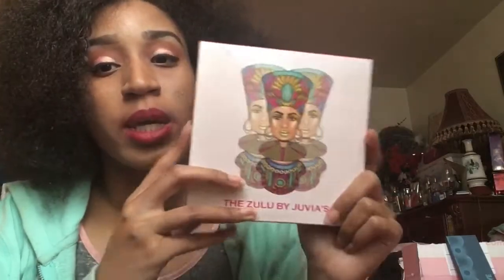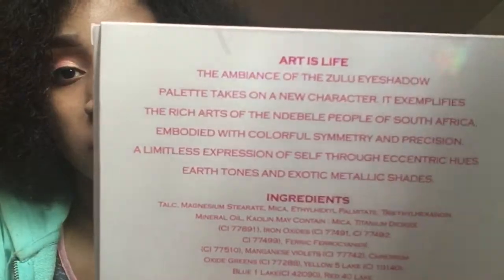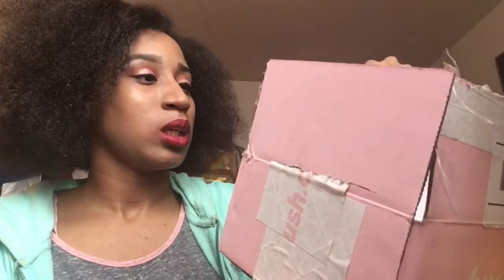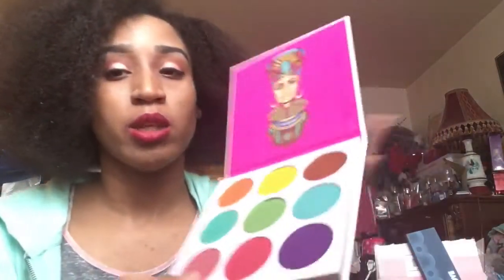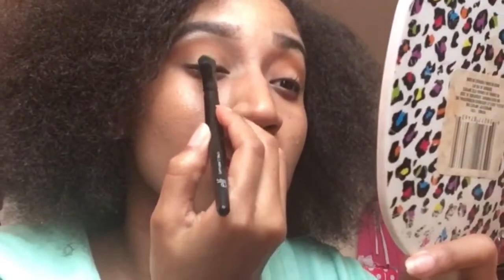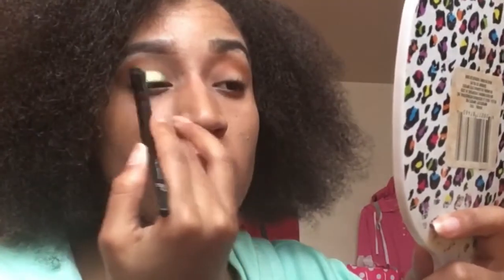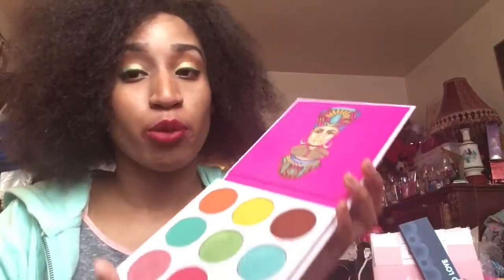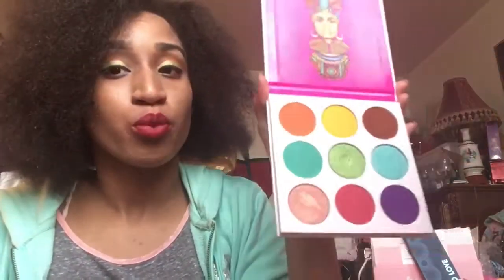Juvia’s place the Zulu palette | first impression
Main youtube channel : Sanaya diamonds